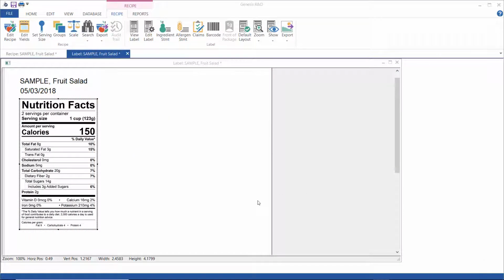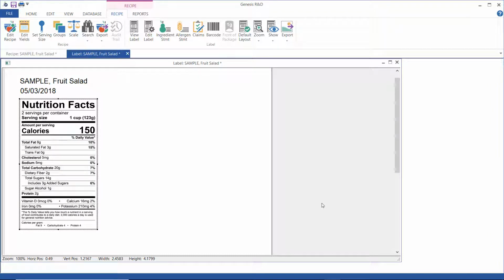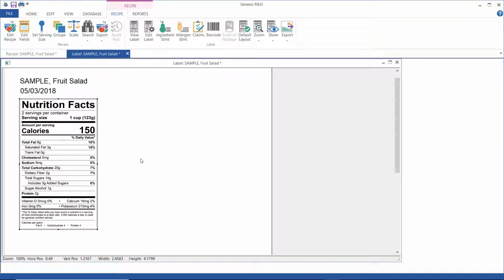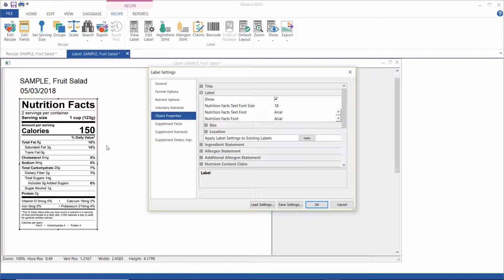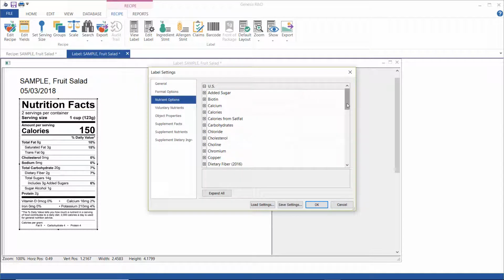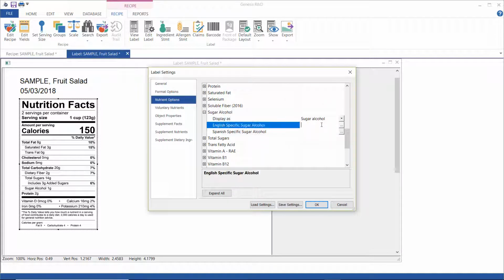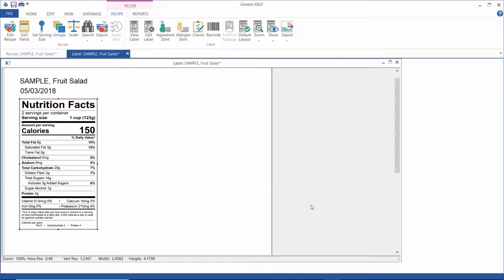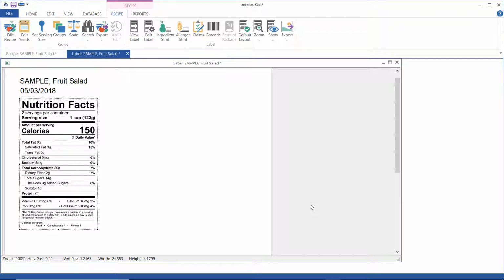Displaying a Specific Sugar Alcohol on Your Nutrition Facts Label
U.S. and Canada labeling regulations allow you to list the specific sugar alcohol on your label if there is only one type present. This tutorial shows you how to do that.